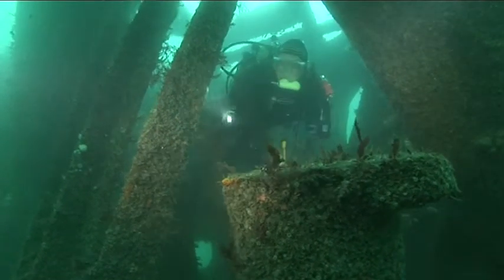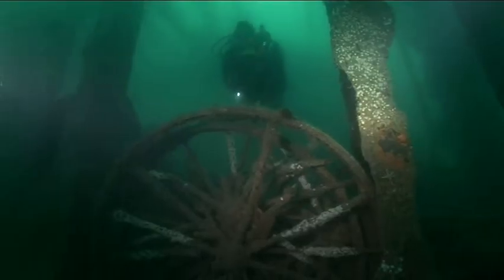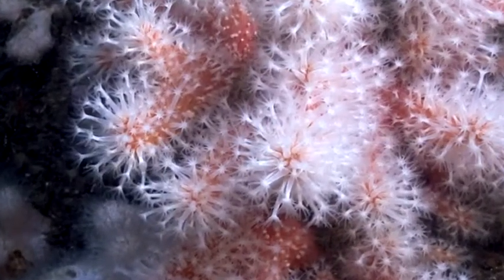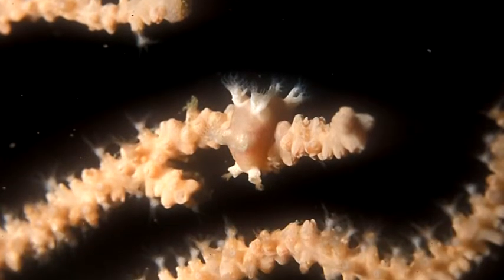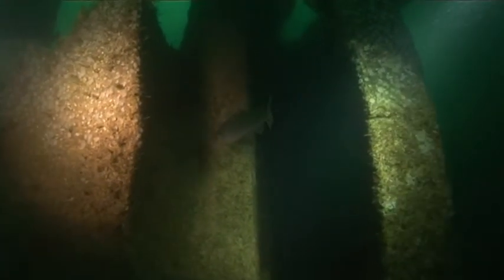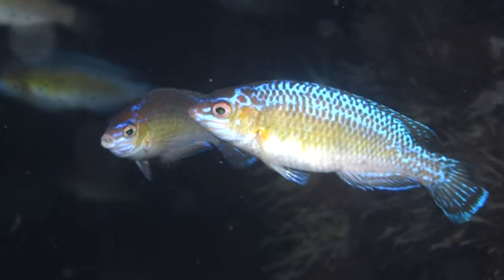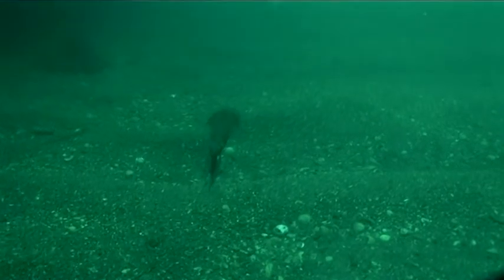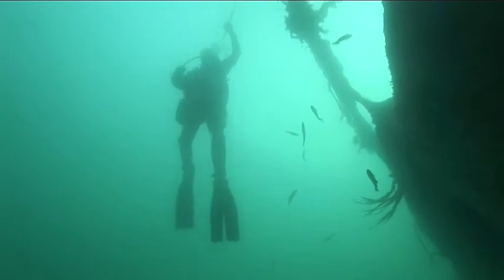James Eagan Layne, Marine Life.m2p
Part of DVD, The Story of a Liberty Ship the James Eagan Layne,